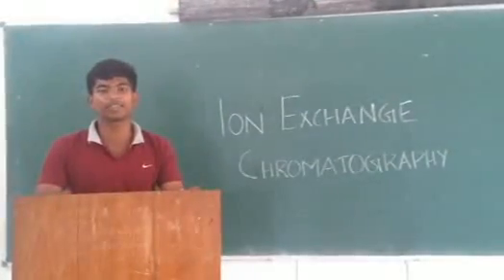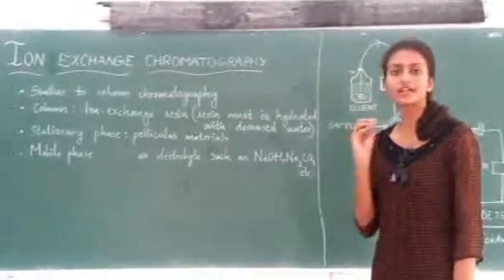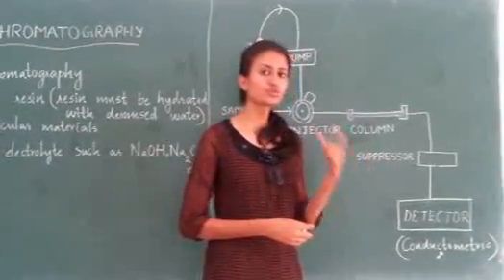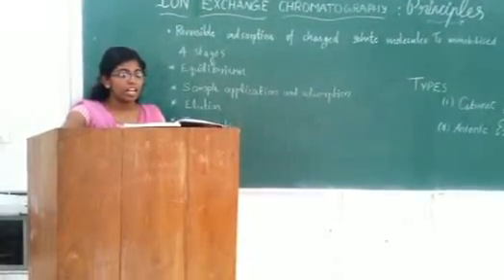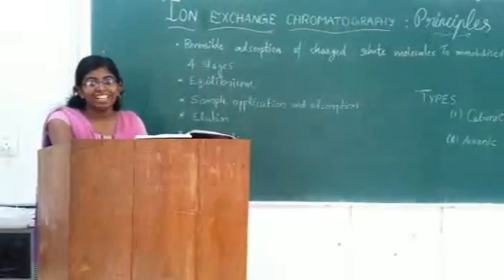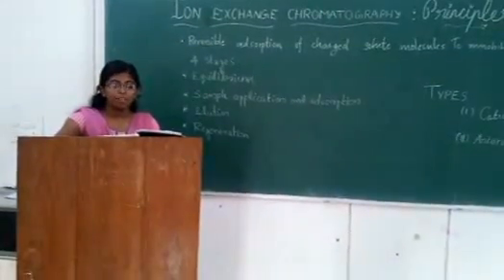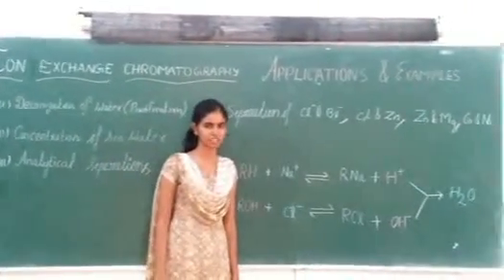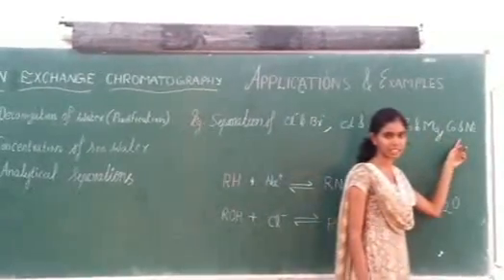ION EXCHANGE CHROMATOGRAPHY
RvZ uploads ion exchange chromatography